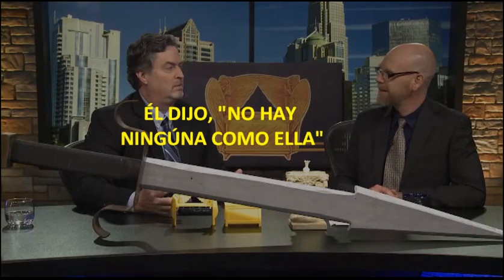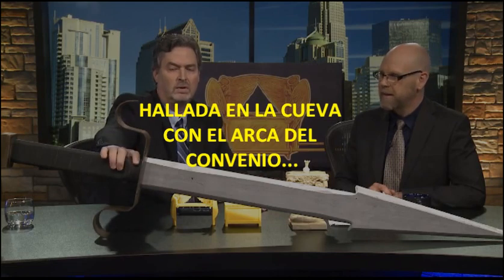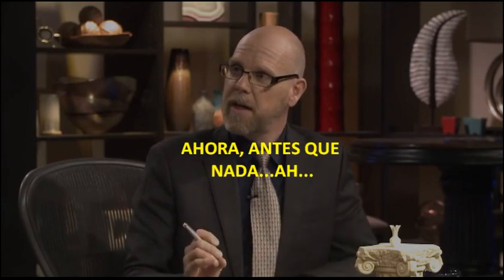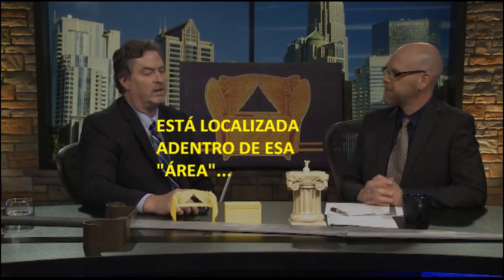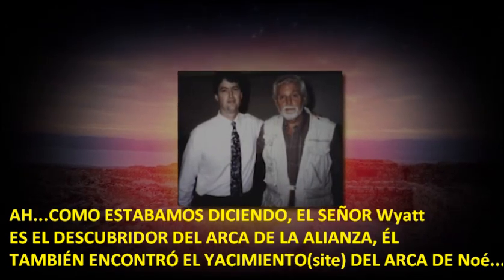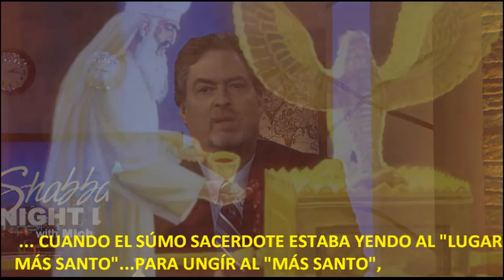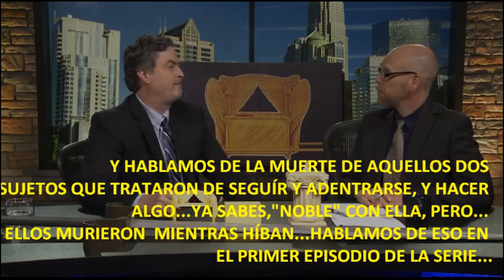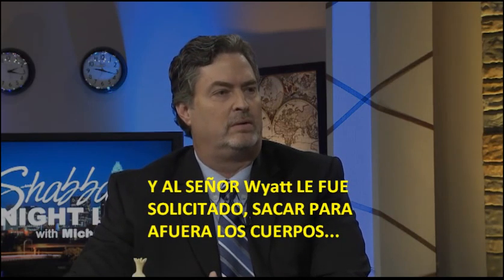Ron Wyatt: KEVIN FISHER 2017(REP. 3°) ARCA DE LA ALIANZA-SANGRE DE JESUS ARQUEOLOGIA BÍBLICA 2 de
CONFERENCIAS DE "EL GRAN ENGAÑO"
Publicado el 9 jun. 2017
Ron Wyatt was an amateur archaeologist who was used by God in revealing the incredible discoveries from the Bible. He has been credited with over 100 discoveries from Noah’s Ark to the Ark of the Covenant. Since Ron’s passing Kevin Fisher from Ark Discoveries International has continued the work in researching the archaeological evidence of the most prominent Bible stores.

Sodom and Gomorrah – Was this story fiction? If not, where is the location today? Is there any evidence of where the cities are located? Discover today as we show you real footage of these Biblical cities!

Sign up for our email list to receive more information on the life of Yeshua